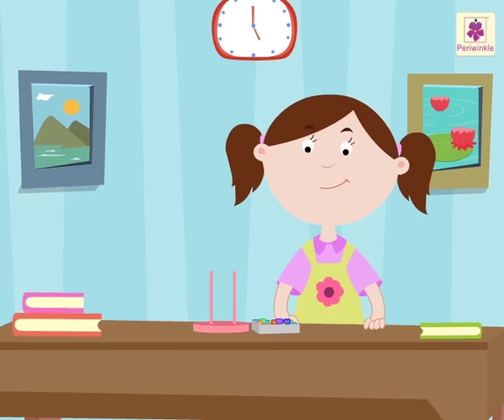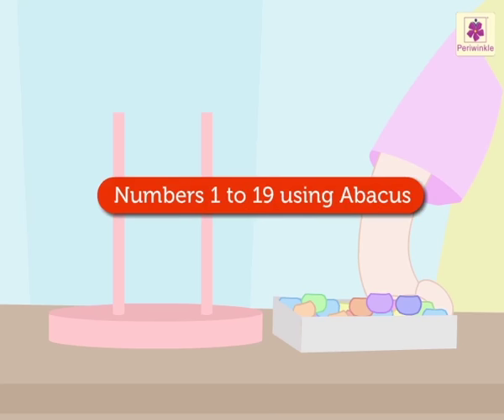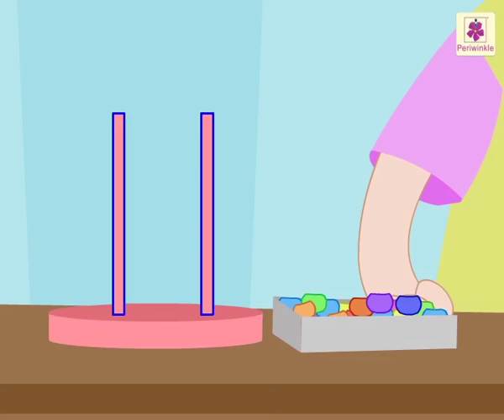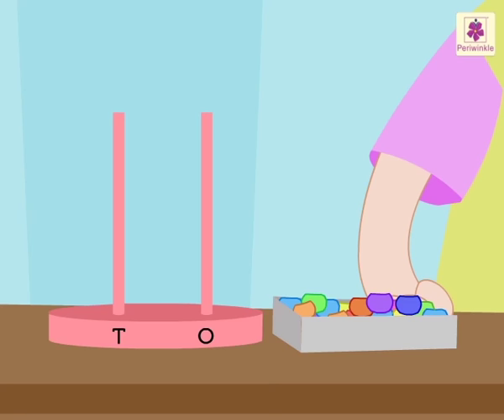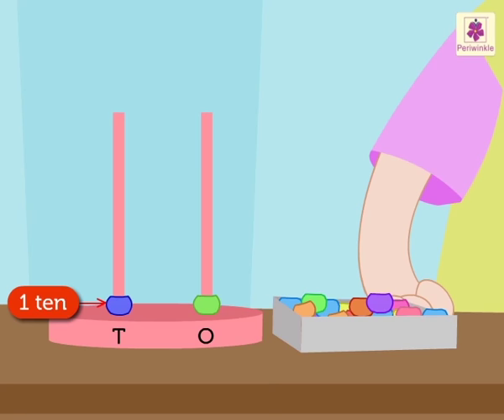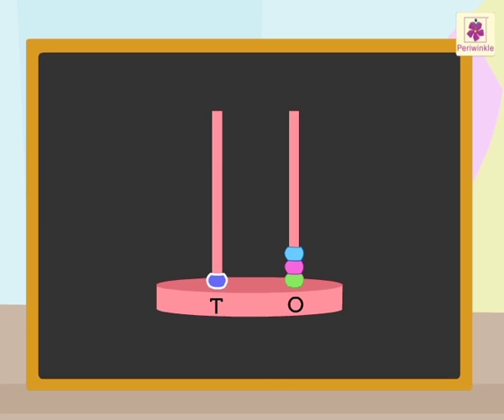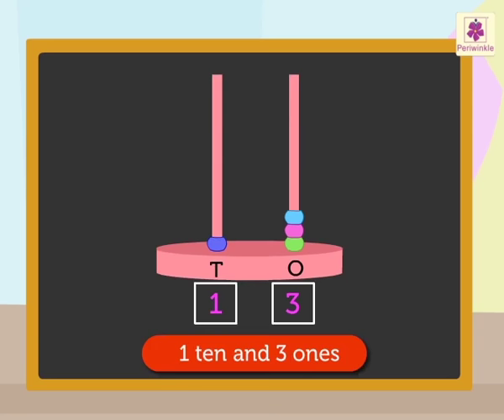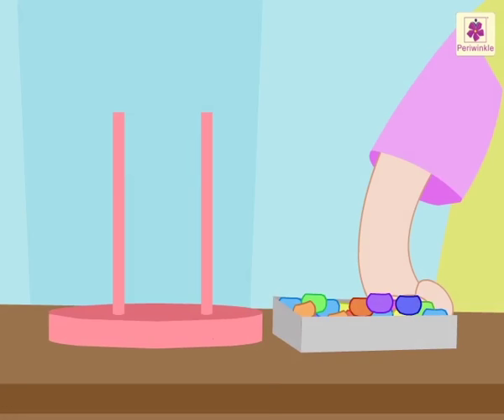Numbers 1 to 19 on Abacus | Mathematics Grade 1 | Periwinkle